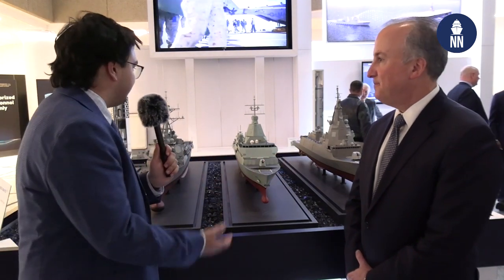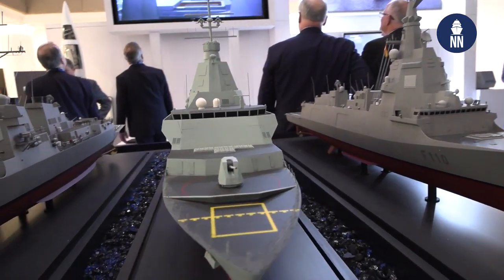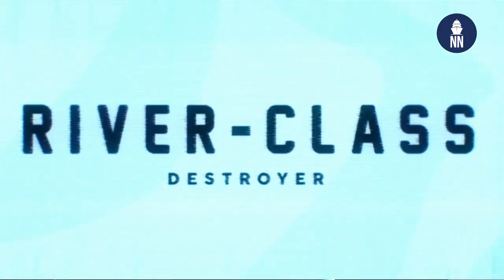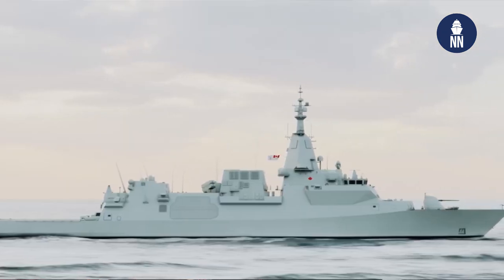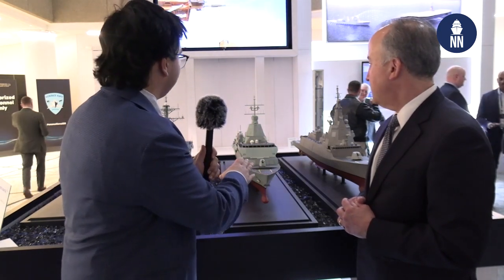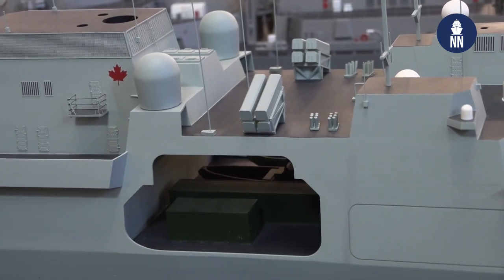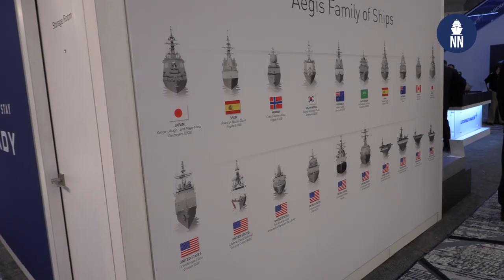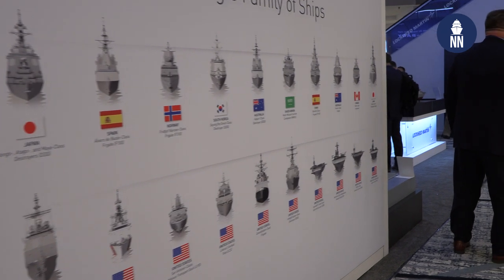Lockheed Martin at SNA 2025: River-class Destroyer and F-110 Frigate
Carter Johnston talks to Paul Lemmo, VP integrated warfare systems & sensors at Lockheed Martin about Canada's River-class destroyer (Canadian Surface Combatant - CSC program) and the Spain's F-110 Frigate.

Video recorded during the Surface Navy Association's national symposium (SNA 2025) in January 2025.